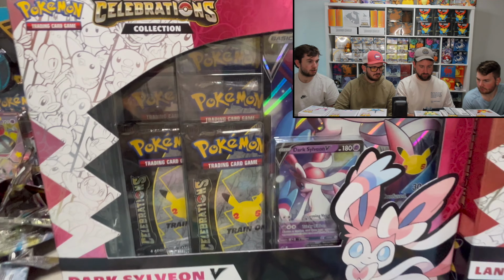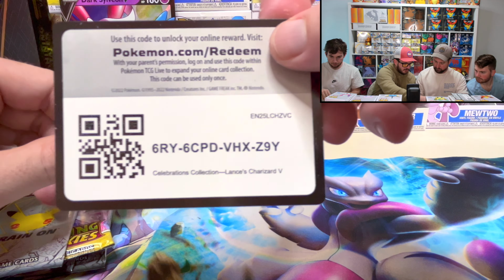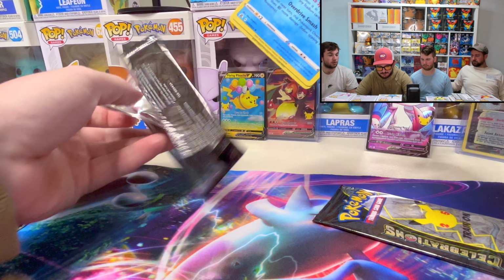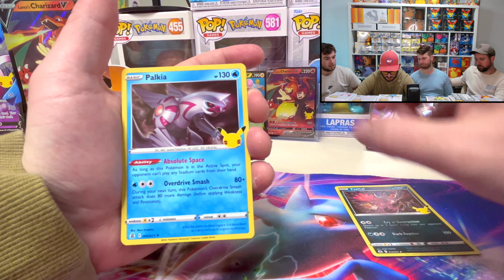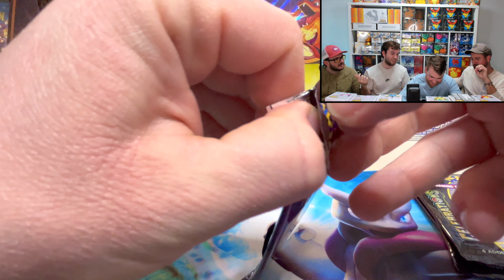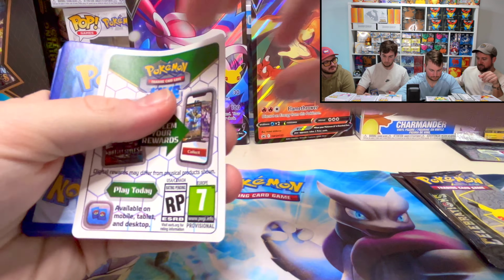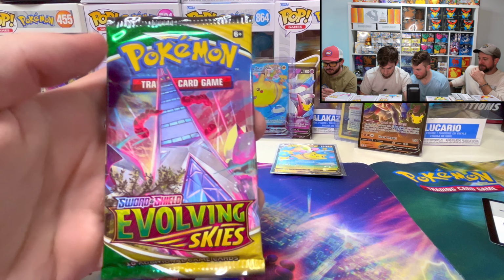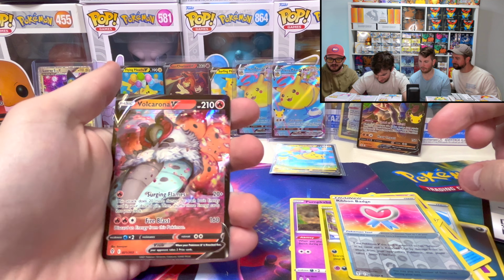Is it Finally Time to Celebrate?!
Today the Starters open two Celebrations Collection Boxes in the hopes to get a Gold Mew or Shining Magikarp!! Will they pull it today!?

Thank you all so much for the love and support you always show us Starter Family!! We are so excited for this year and are really looking forward to what is in store for us and you who have supported us!